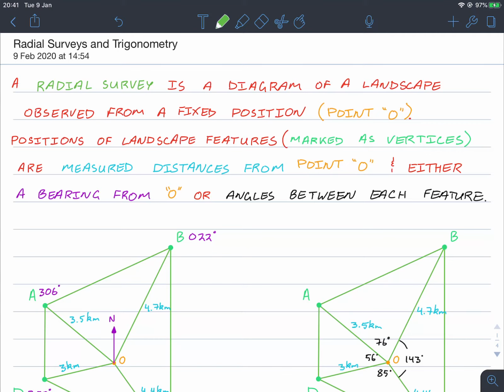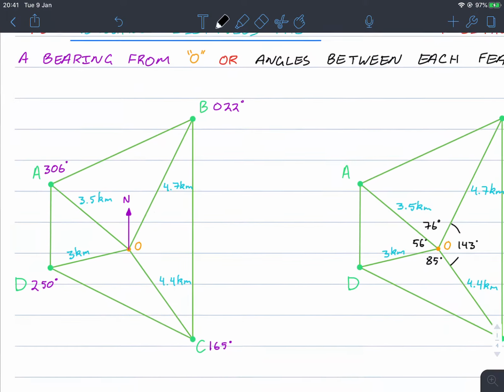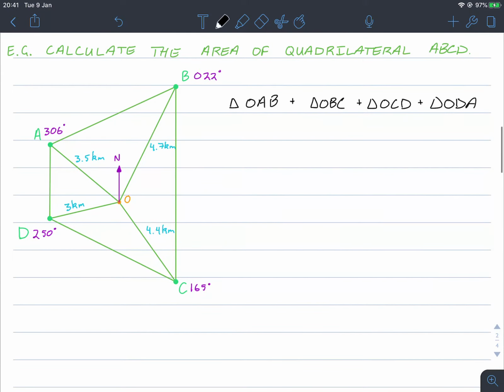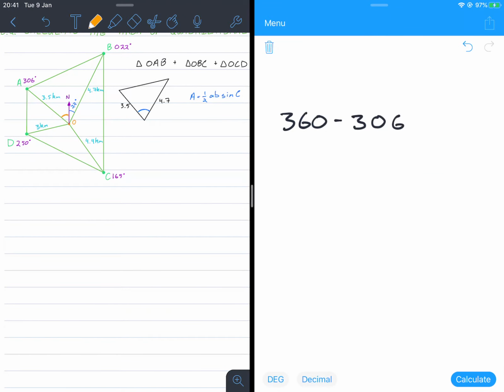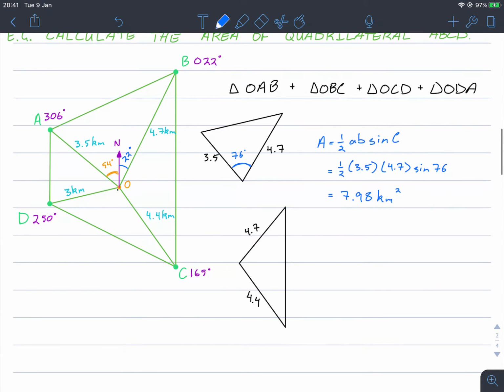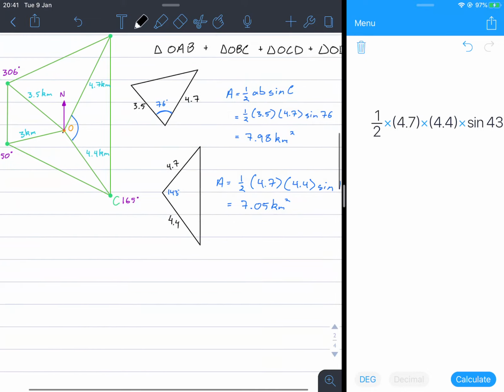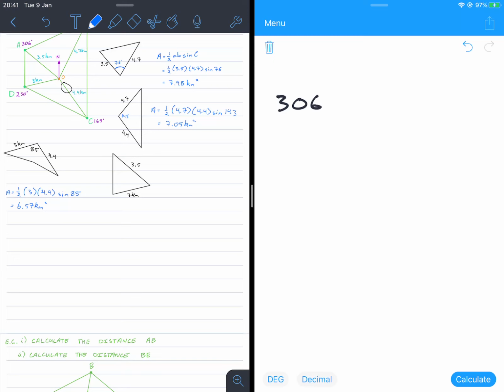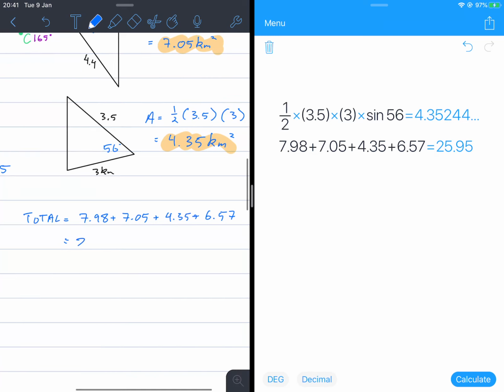Radial Surveys 1